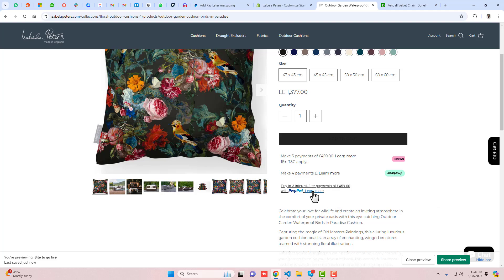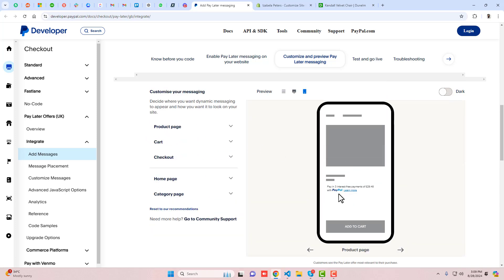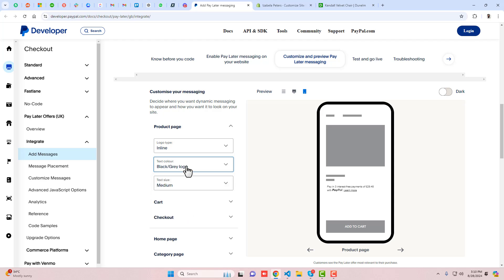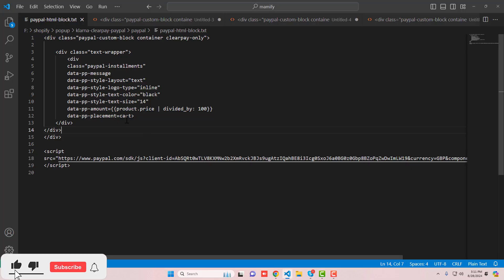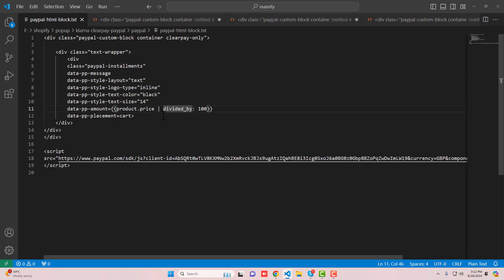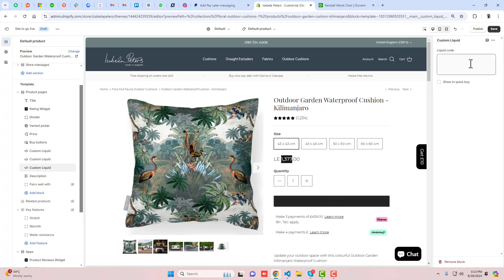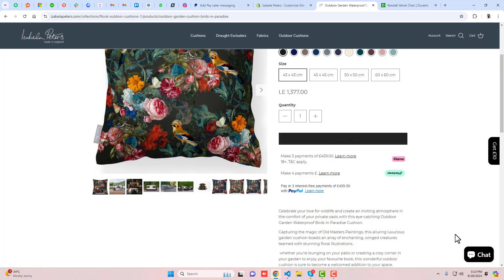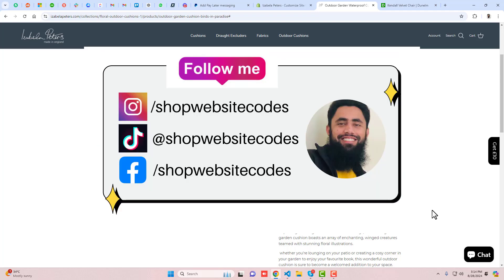Pay in 3 interest-free payments Popup in Shopify Store | installements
Enable Pay Later messaging on your website. Customize and preview Pay Later messaging. In your shopify store you can add the code with customization to show popup where customers can get more information about their installments.

👋Skype: mohdramzaan112